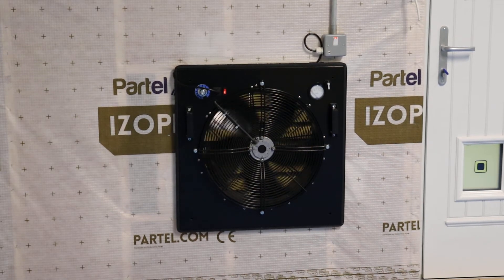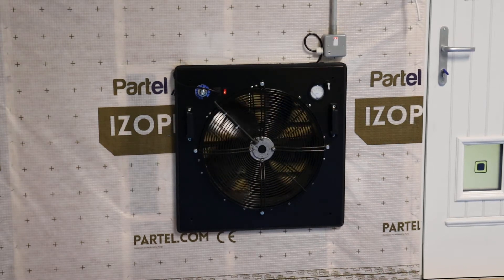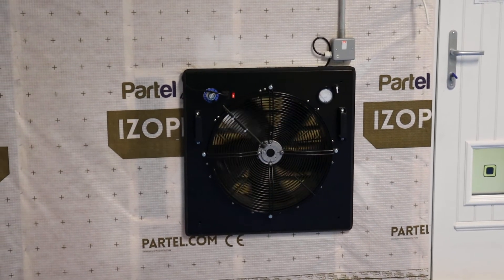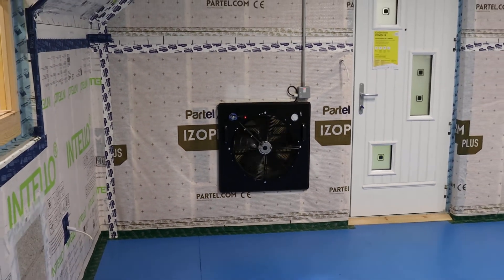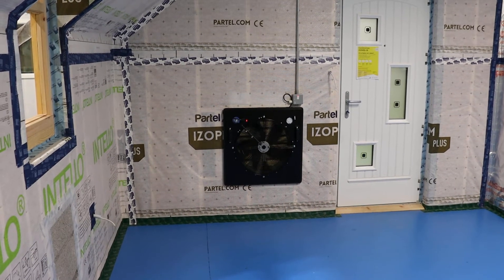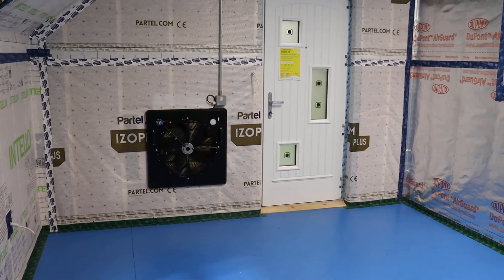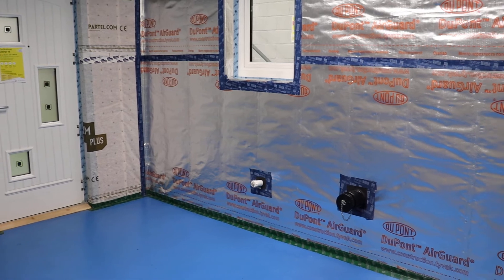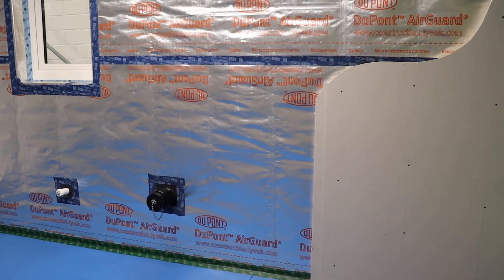CIF NZEB Enniscorthy 3